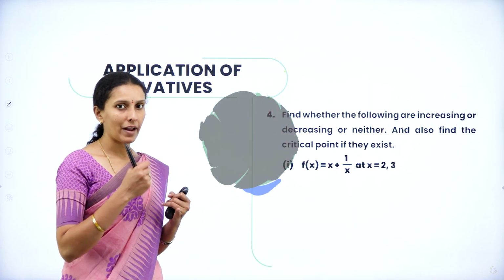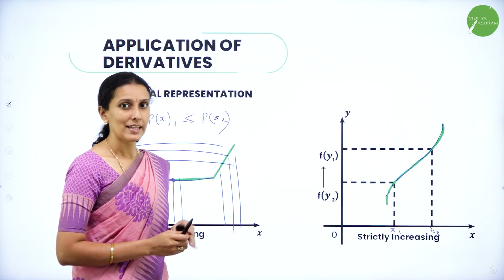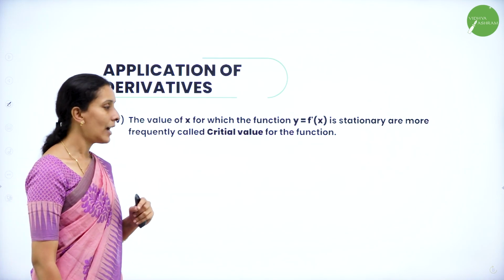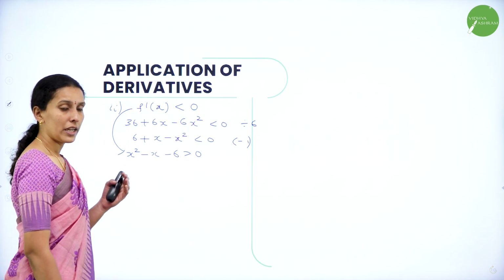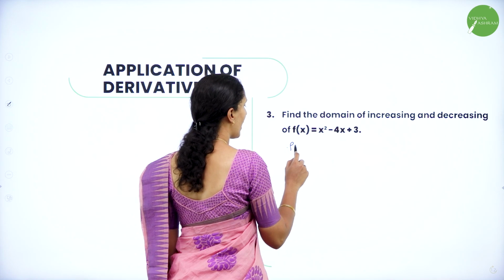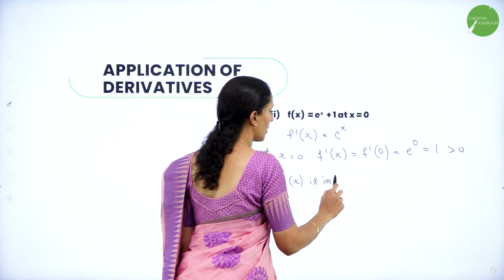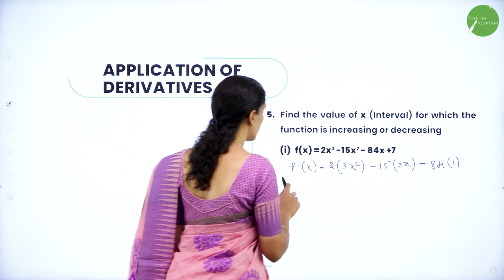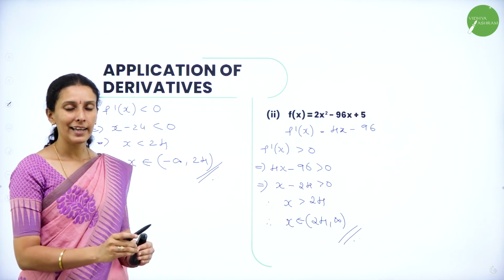DAY 81 | BASIC MATHS | II PUC | APPLICATIONS OF DERIVATIVES | L4